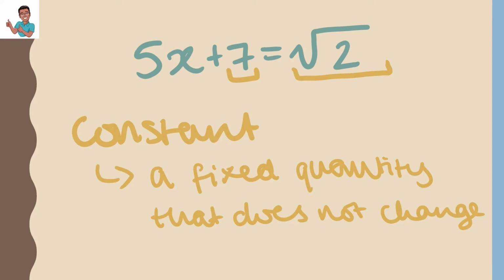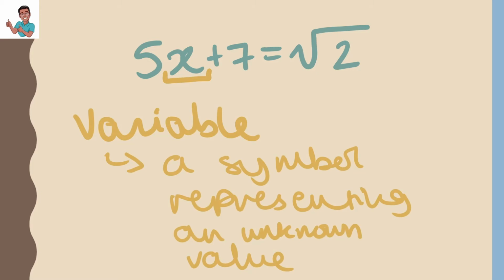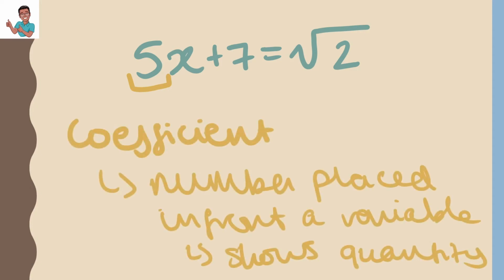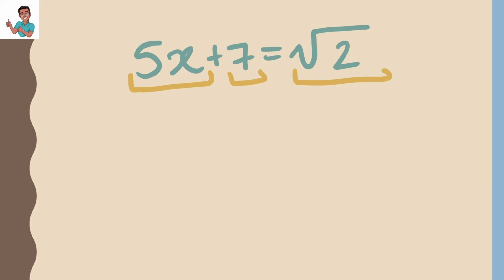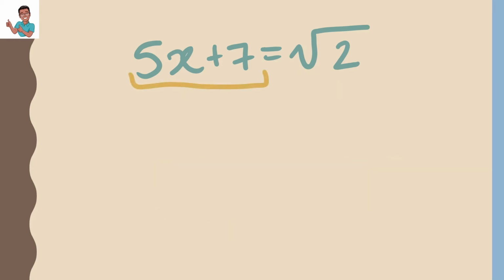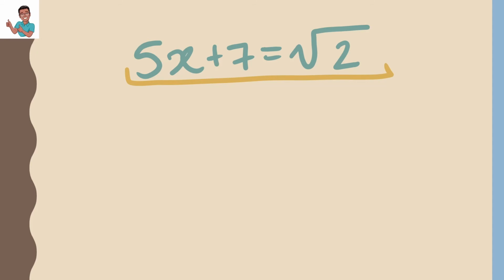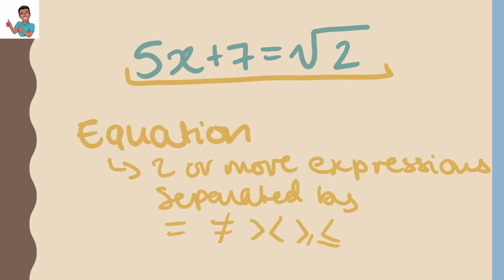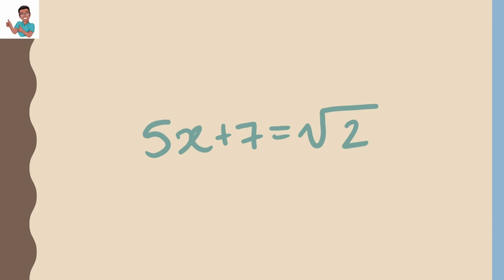GCSE / KS3 Algebraic terms step by step with practice questions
In this video, we will be looking at Algebraic terms. Make sure you complete all examples.